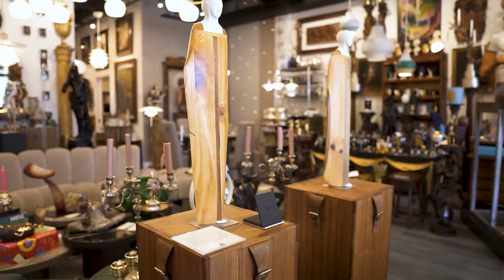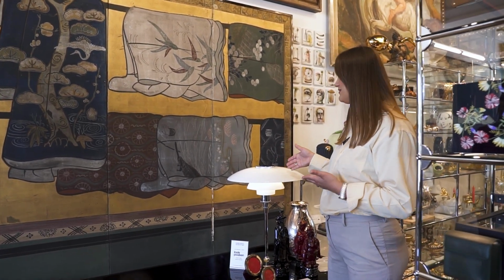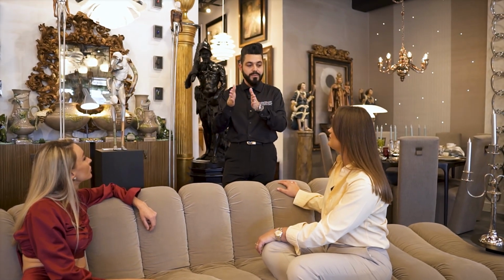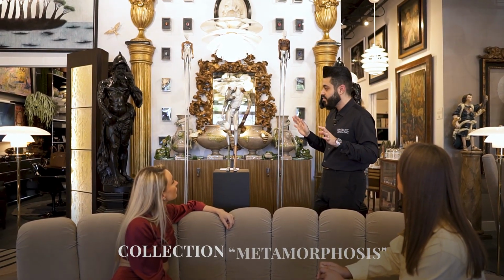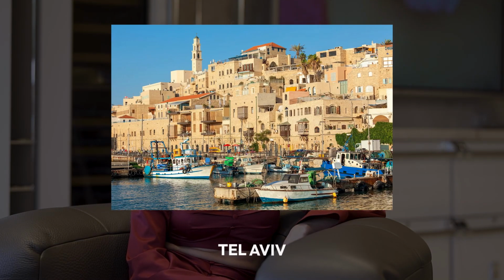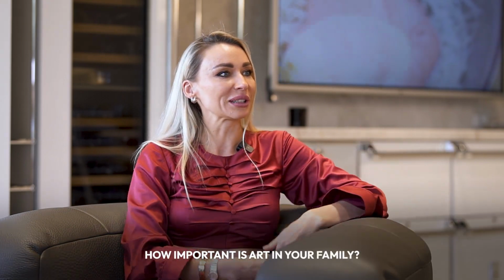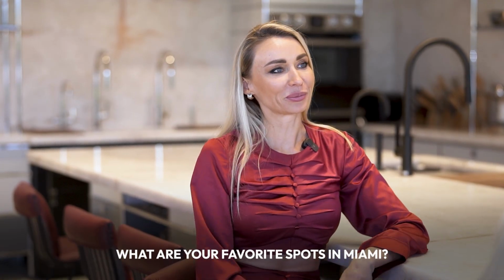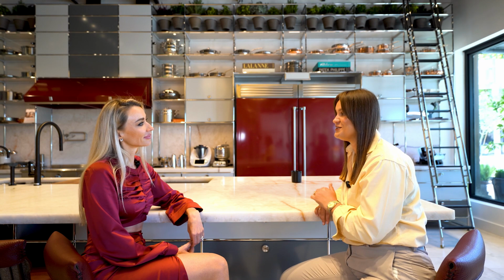Vintage vs Modern: Which will make you stand out? How to spot $50,000 vintage treasures?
In this episode of Spotlight, we sit down with Kati Haim, a renowned vintage curator, who has dedicated her life to sourcing luxury, one-of-a-kind timeless designer pieces from around the world. Kati takes us on a journey through her unique collection, showcasing extraordinary vintage treasures such as a $15,000 sofa featured in 38 Hollywood movies, candles originally made for Louis XIV, and rare vintage brands that transform any space into something truly special.

We explore how Kati seamlessly incorporates these unique pieces into modern interiors, treating her store like a jewelry box full of rare gems. Together with her partner, Jose Aguilera, she reveals the secrets behind the luxury vintage market, how to spot truly valuable items, and the artistry behind vintage curation.

Join us as we dive deep into the world of vintage curation with Kati Haim — uncovering the timeless beauty and stories behind every piece, and discovering what makes vintage a true investment for collectors and interior enthusiasts alike. From balancing work and motherhood to converting to Judaism, and her deep passion for art, this episode offers an intimate look at the life of a true expert shaping the vintage and luxury art market in Miami and beyond.
0:00 - In this video
1:03 - Where are we?
1:51 - Kati’s favorite pieces of art: sculptures, furniture, lamps
5:04 - Where can you find all the exclusive brands?
6:00 - Jose Aguilera: co-founder of Curated Art
7:53 - Is it difficult to please a Miami customer?
9:22 - Where are the vintage pieces found?
10:24 - Oriano Galloni sculpture
11:56 - Is it obligatory to study art?
13:02 - How to make vintage places work in modern places?
13:57 - How to spot a truly special unique piece?
15:50 - Kati’s platform
17:20 - Who does Kati work with?
17:58 - Where is the most interesting vintage market?
19:07 - Living around the world: how does it shape the style?
21:31 - Kati’s view on Miami
23:02 - Miami community: where’s the catch?
24:18 - Kati’s family life
26:09 - Converting to Judaism
27:33 - Difficult clients and wild requests
29:29 - Are people born with taste?
30:53 - How important is art in Kati’s family?
32:22 - Kati’s view on social media and children
34:50 - What does social media mean to Kati?
37:06 - Instagram: a game or constant work?
40:13 - Kati’s favorite spots in Miami
41:46 - How to implement dates with your husband?
43:11 - The best museum in Miami
44:42 - Working in the museum: Kati’s experience
46:24 - Kati’s favorite artist
47:51 - The difference between interior designer and stylist?
48:57 - Balancing work and motherhood
51:13 - What are the difficulties when it comes to Miami people?
52:37 - Key to healthy relationships
54:32 - Happiness: is it possible to always be happy?
55:00 - Essential qualities in friends
56:11 - Kati’s next projects